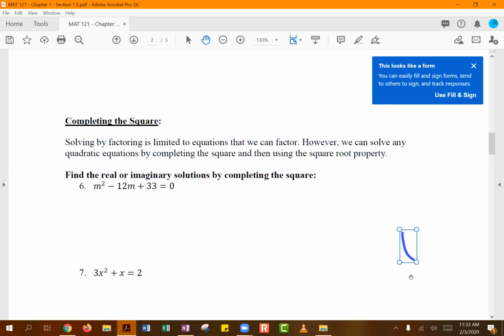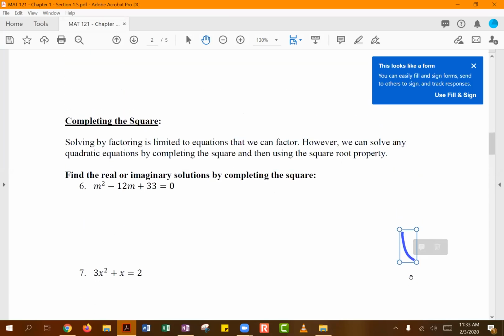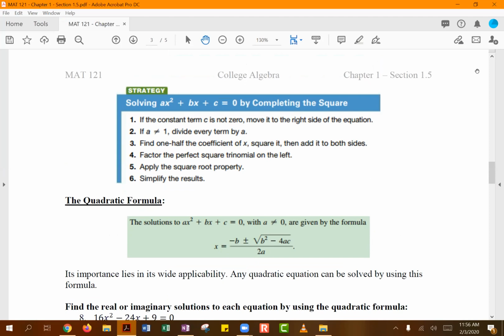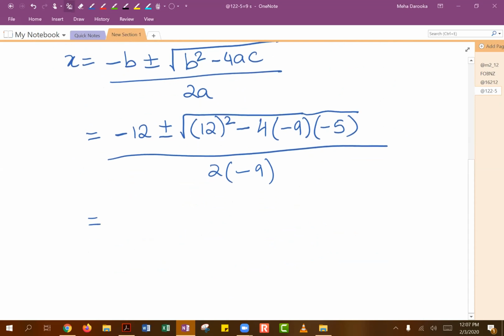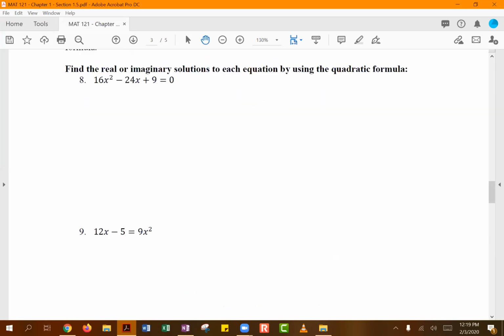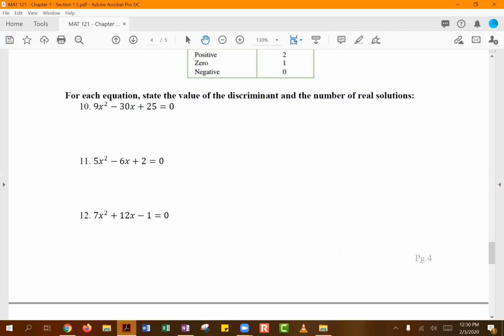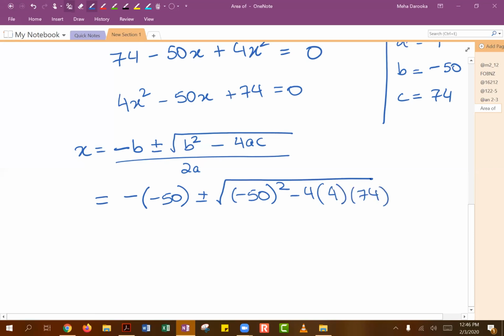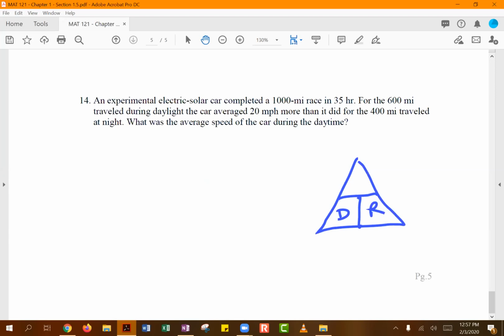MAT 121 - Chapter 1 - Section 1.5 - 02.03.2020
Solving Quadratic Equations by Completing the Square and the Quadratic Formula. Applications.